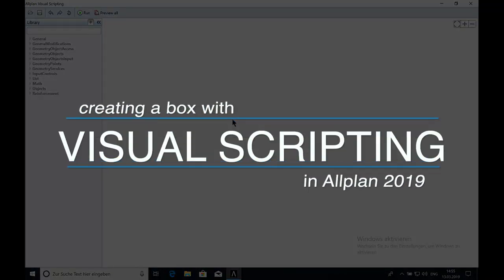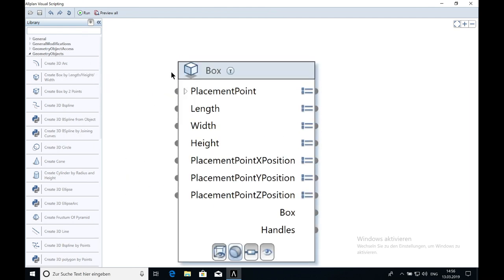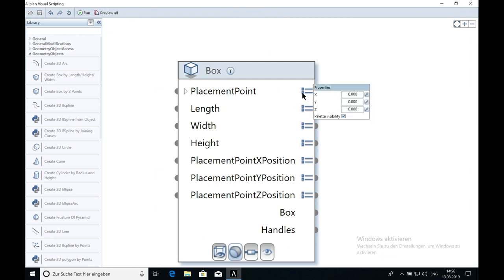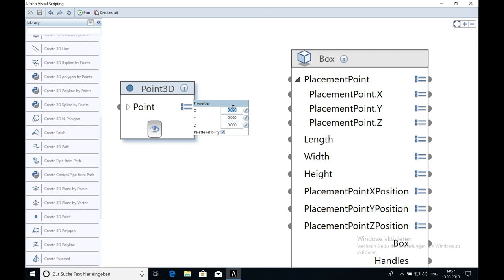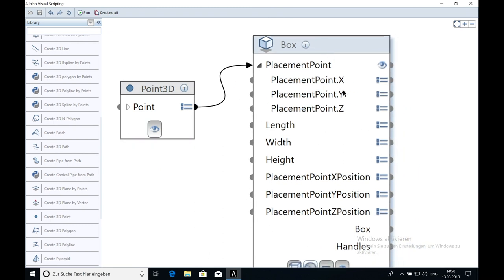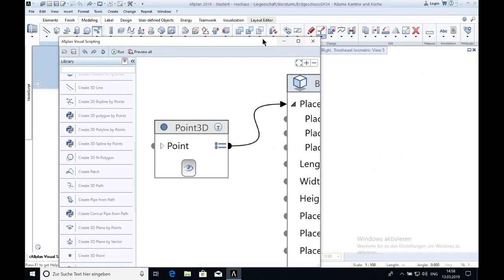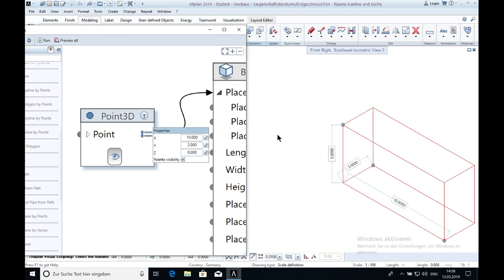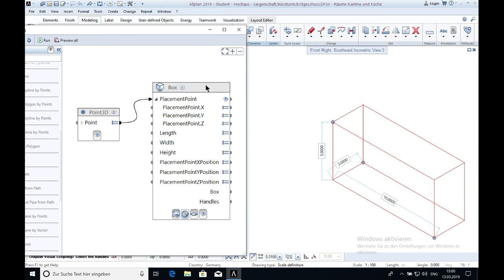Allplan Visual Scripting - Creating a box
One of the first steps in Visual Scripting is the creating of an 3d object. I will show you, how you can do that